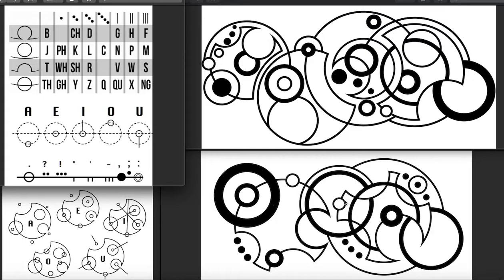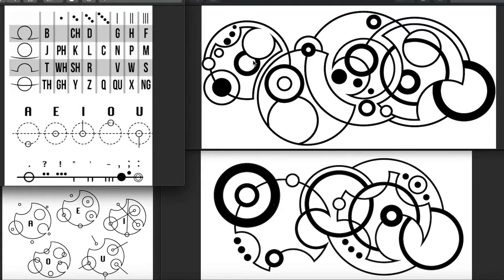"Together forever through time and space" transcription explanation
Made to be used as matching tattoos